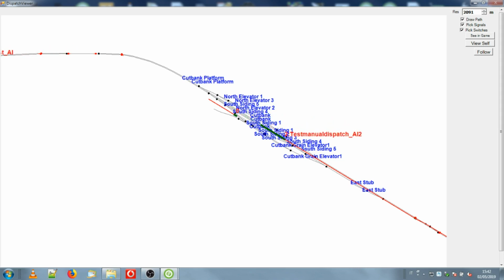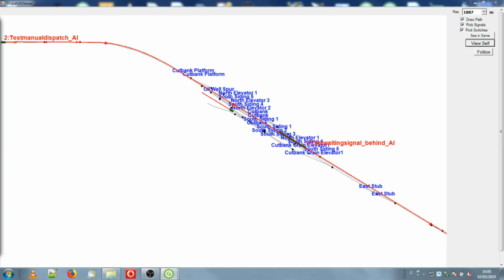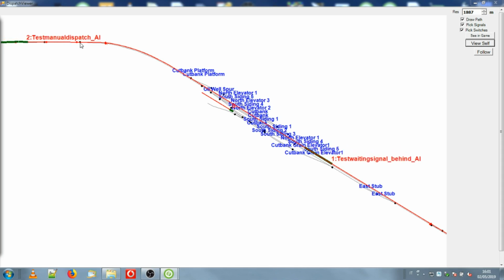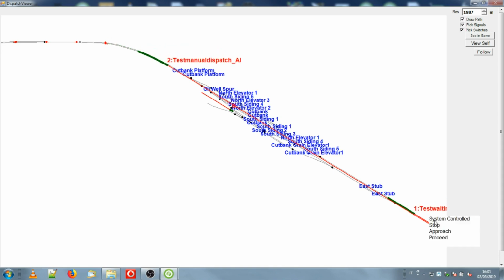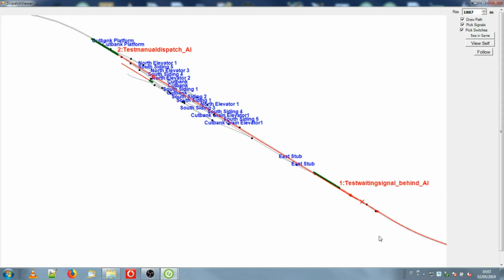ORTS: Enhanced human dispatcher for AI trains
The video shows how to re-route AI trains with a feature for the human dispatcher which will be available for the Open Rails Monogame version